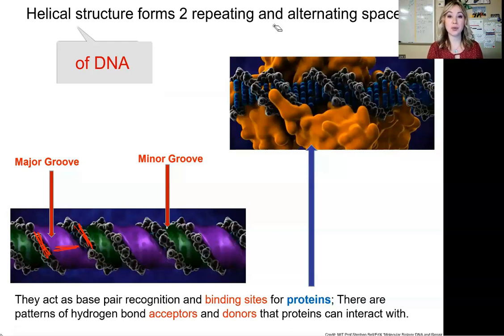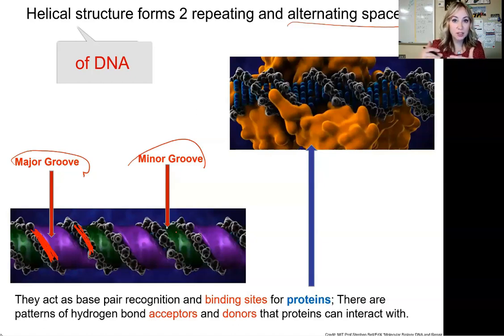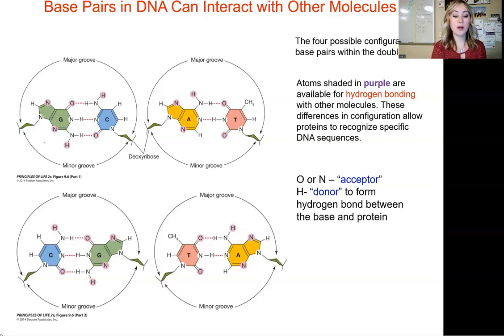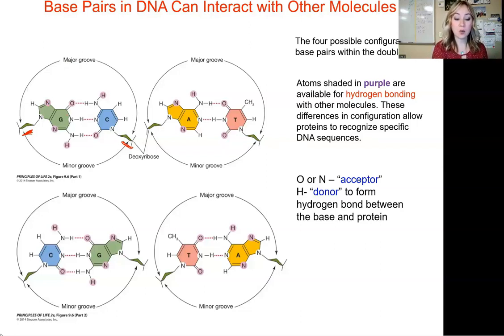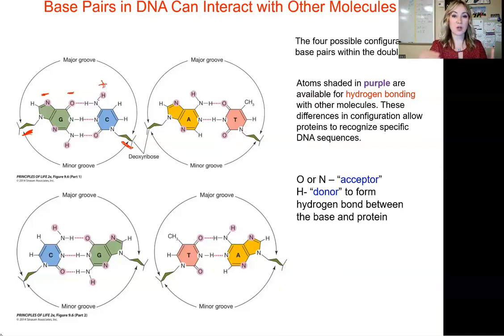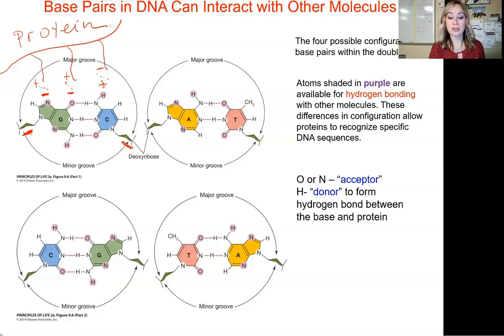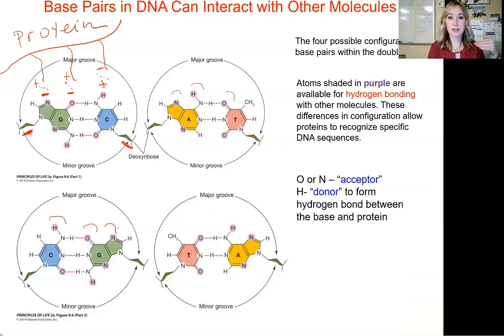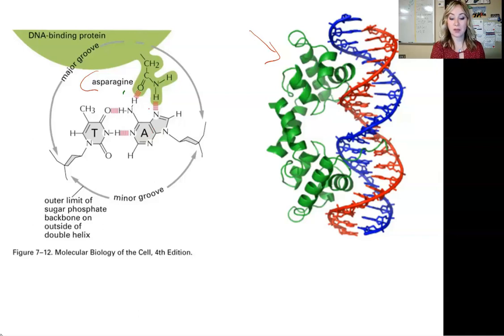DNA Unit: DNA and Protein Interaction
This video is about how proteins find specific sequences of DNA to initiate events such as DNA replication or gene expression. It discusses the mechanism behind the protein- DNA interaction.